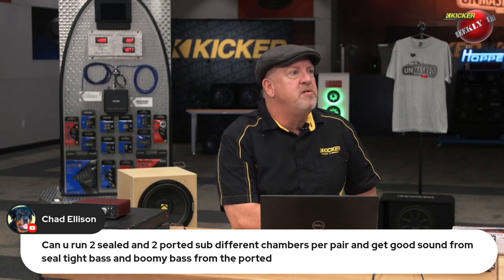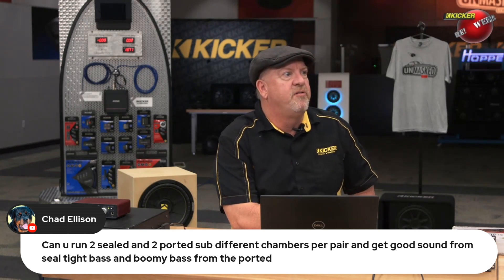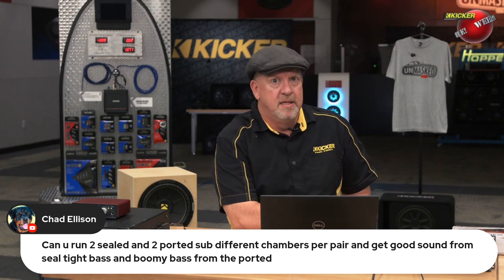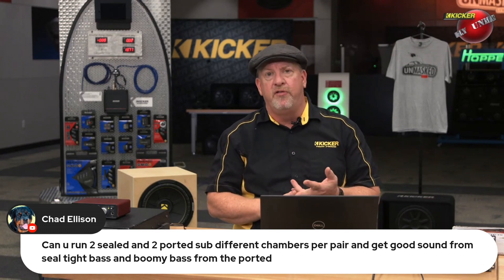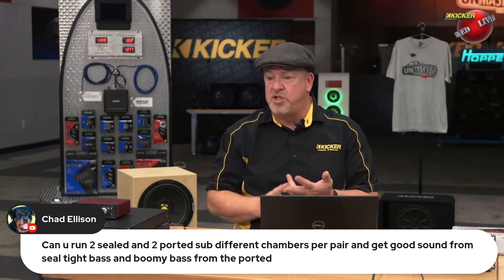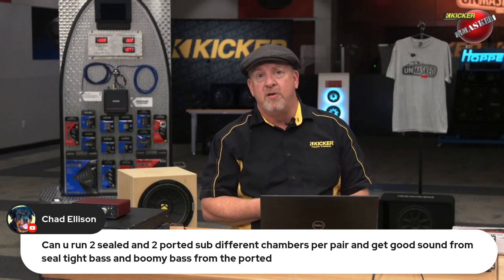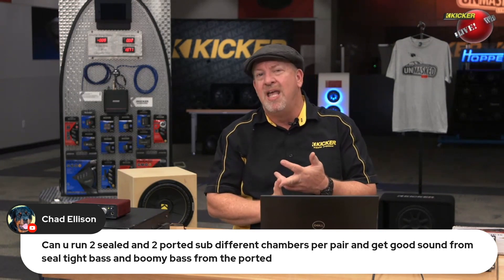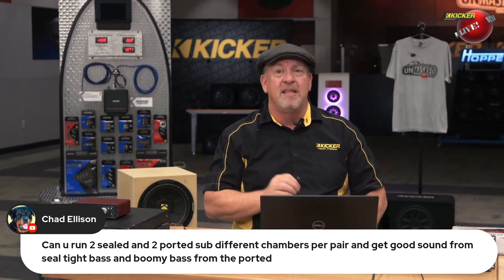One Direction for Your Subs - Kicker UnMasked - Shorts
Avoid "muddy" bass by making your subs face in the same direction, and in the same kind of enclosure.  Senior Tech Force Trainer John Myers explains why.